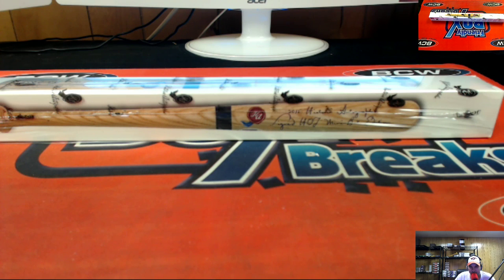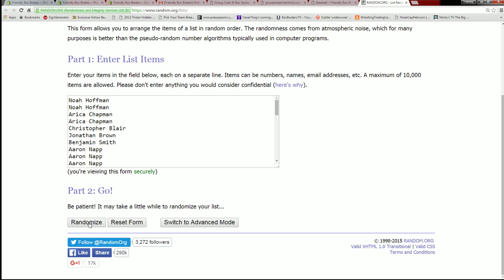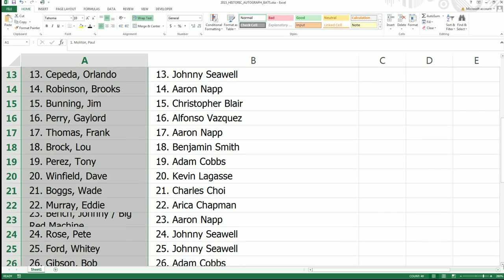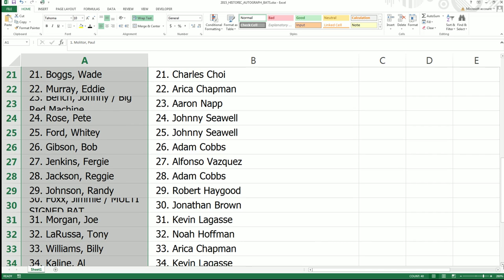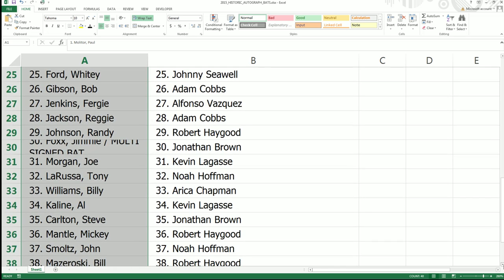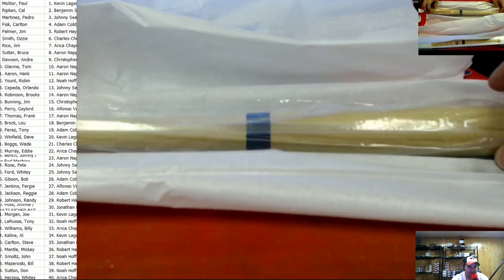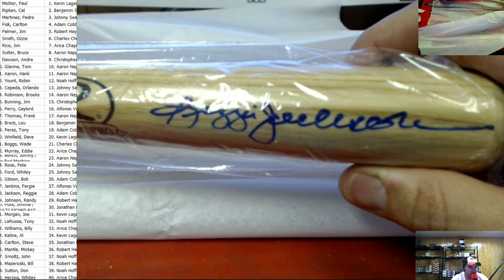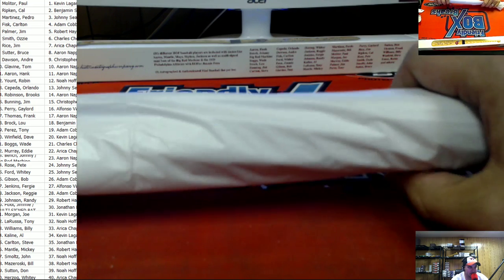2015 Historic Autographs Signed Mini Bat Ed HABAT316